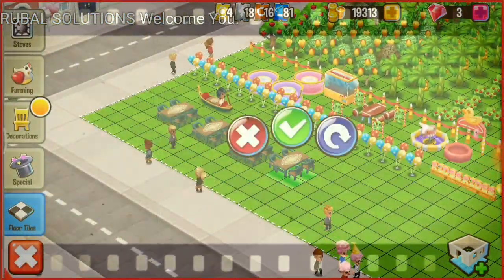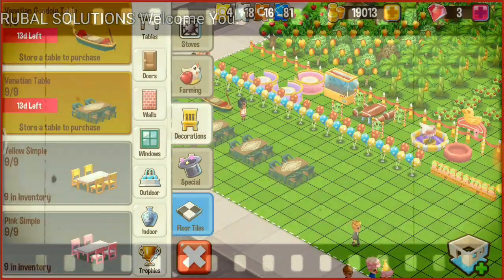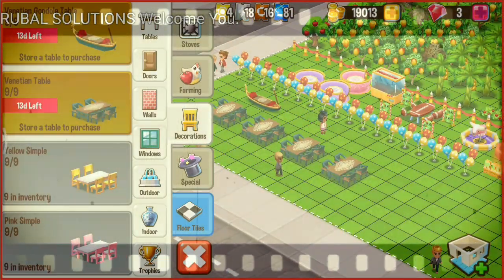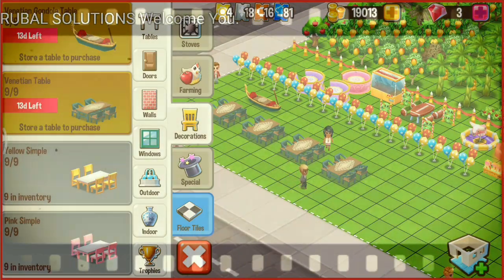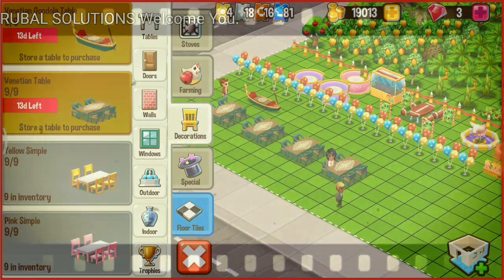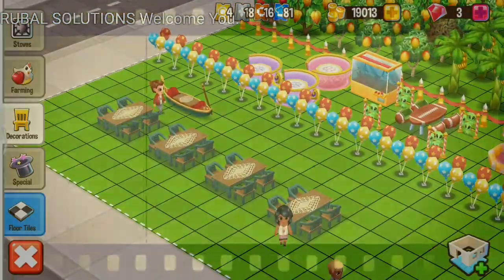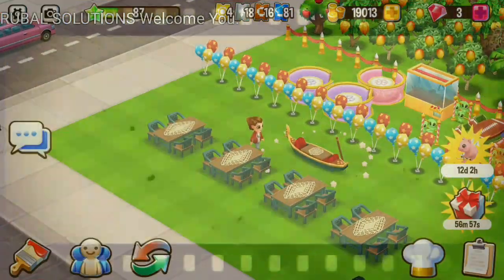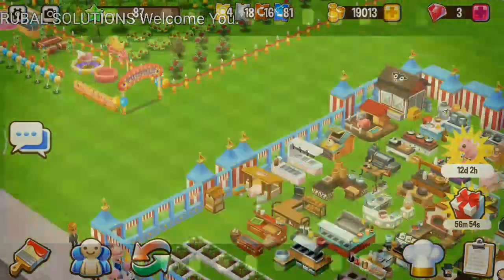Food Street Game Fanvip-Quiz Question 2 : How Many Venetian Table I Have ?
Winner's will be declared on Food Street My Angel Facebook Group
Feb 7th - Hungry Valentine Food Club Event starts
Feb 14th - Hungry Valentine Food Club Event ends
Food-street My-Angel You-tube Channel and Enjoy...
Prizes will be given by food-street which includes
1 voucher pack,1000 coins and 25 Gem's
Winner's will be pick at the end by putting all entries in Randomize.
This a Fanvip Food Street Game Channel.
Food Street Game a Wonderful Game World Wide.
Food Street is a restaurant simulation and management game that lets you create, design and decorate your own restaurant! Build, bake and design in a restaurant game that puts you in charge of your very own business